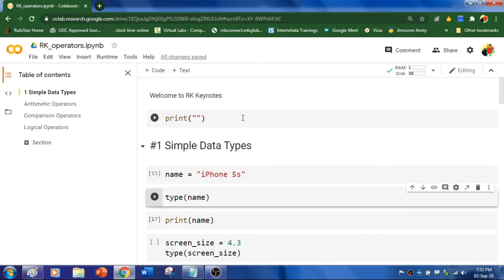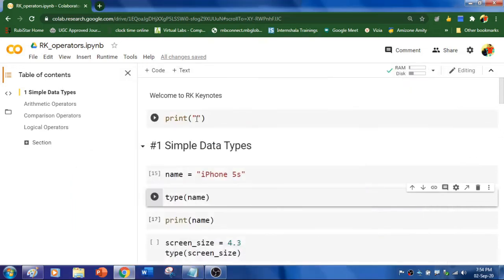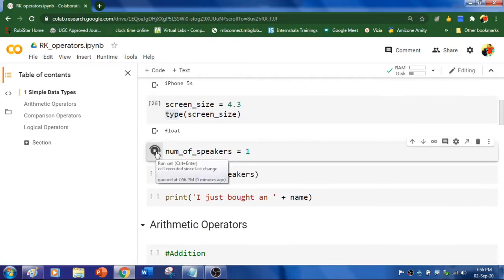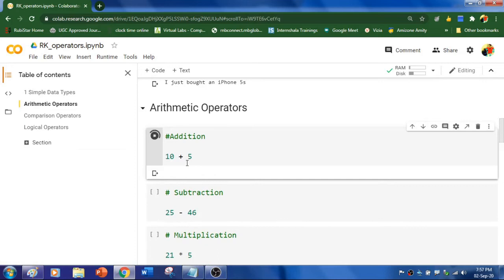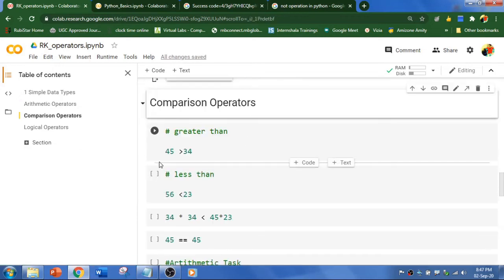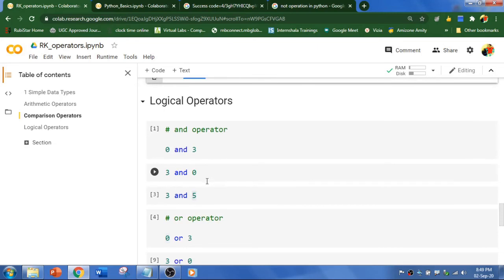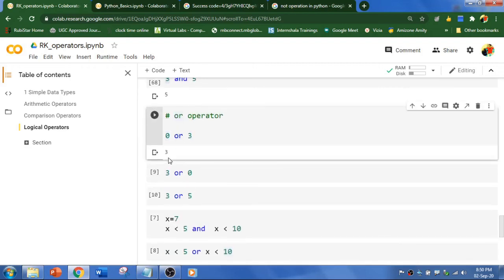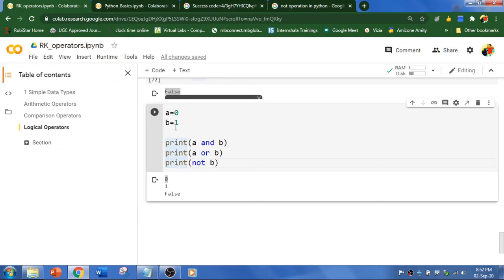#03 (Basics) Python Simple Data Types, Arithmetic, Comparison, Logical, Operators | RK Keynotes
In this video, I have explained python basic data types and operators using google colab.

#02 Google Colab | How to Read CSV, Excel and Json Files using Pandas Library in Python | RK Keynotes